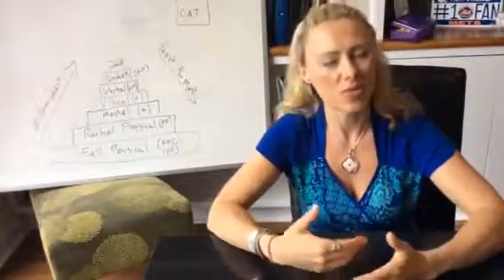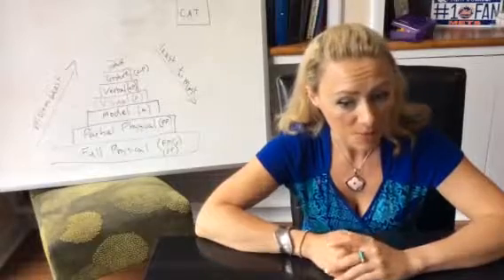My Edited Video